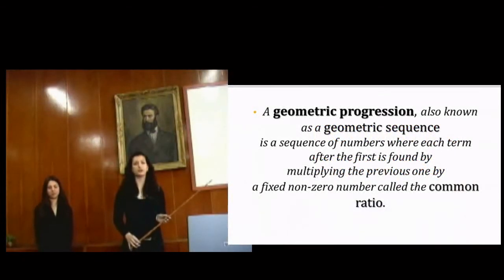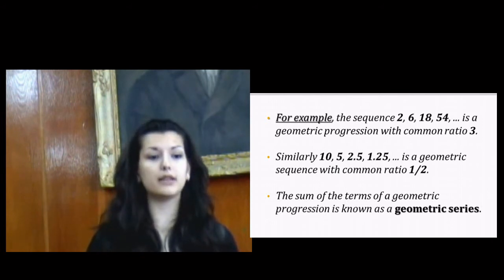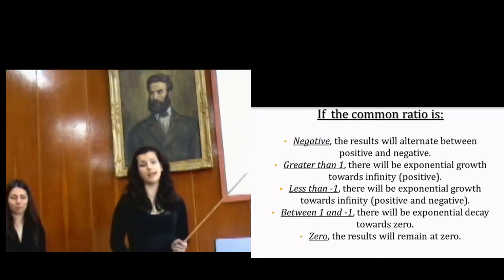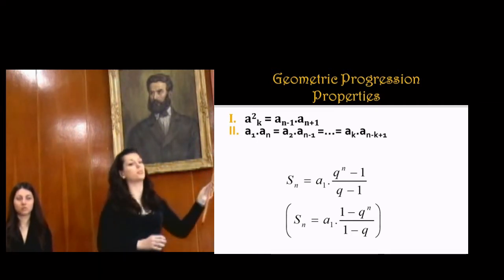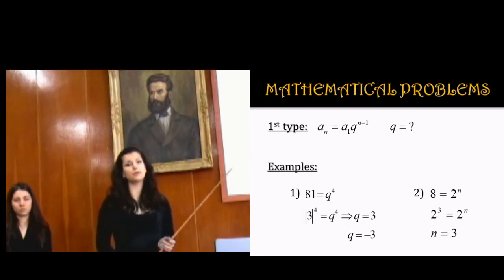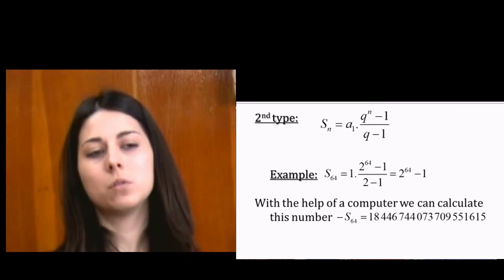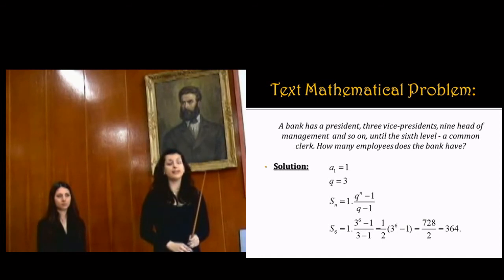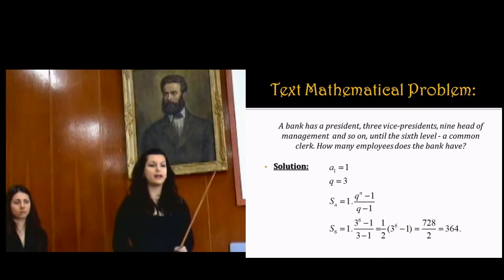Geometrical Progression.avi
The project was presented by student's from 21-st SOU Hristo Botev located in Sofia, Bulgaria